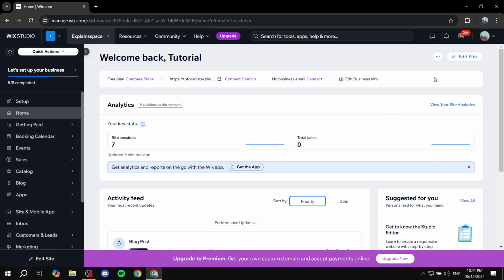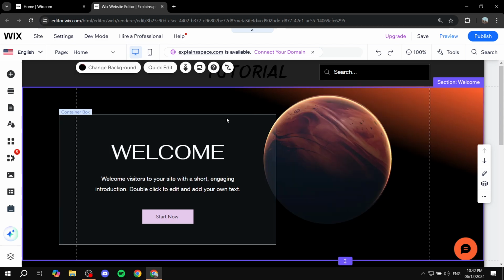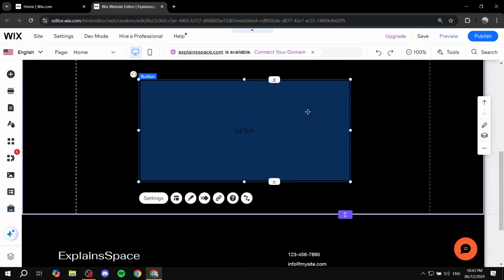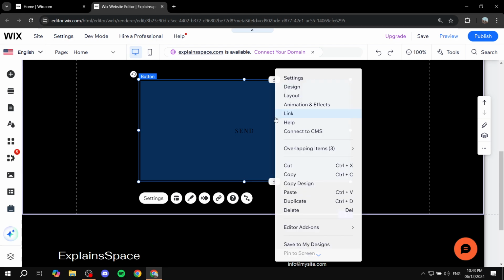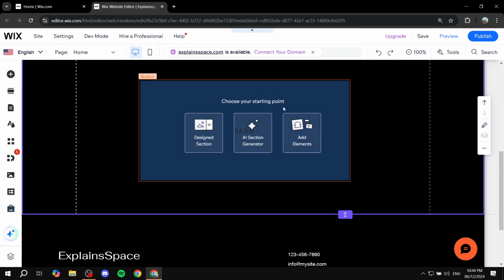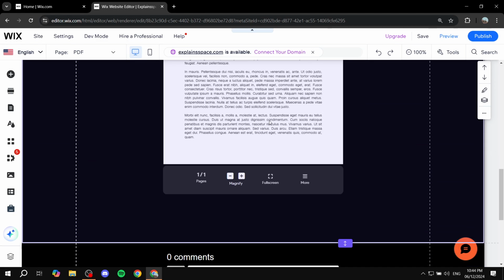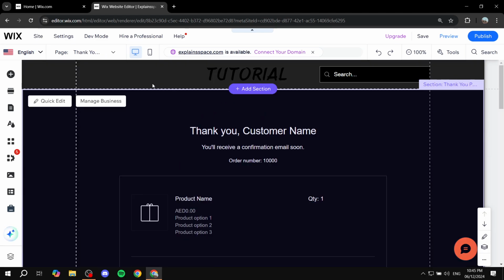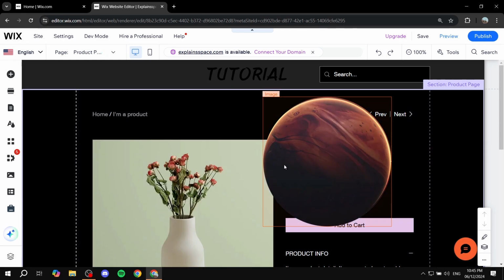How to Show Elements on All Pages in Wix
If you are looking for a video about How to Show Elements on All Pages in Wix, here it is!